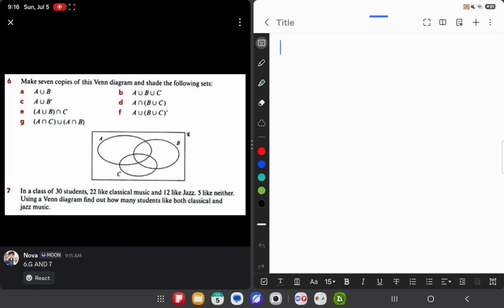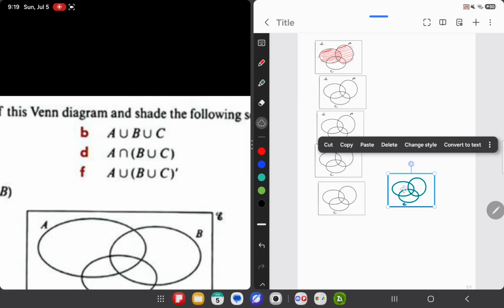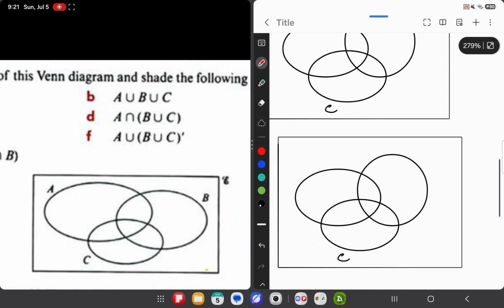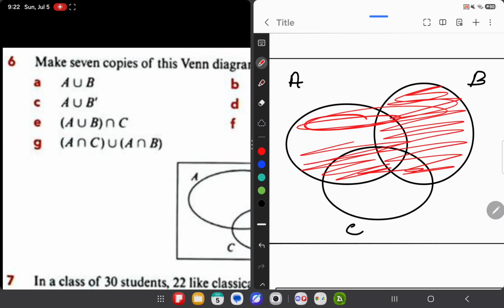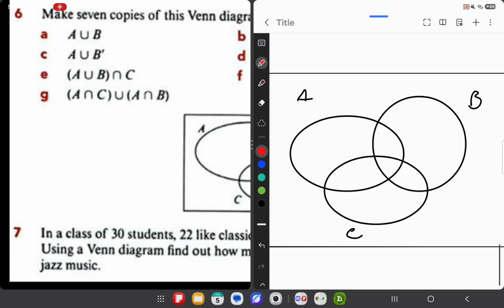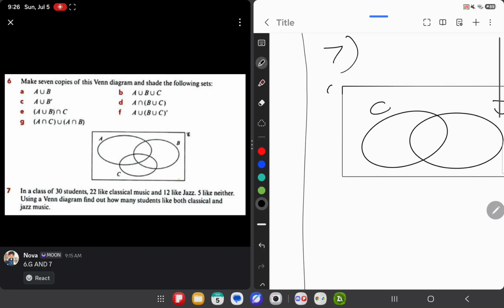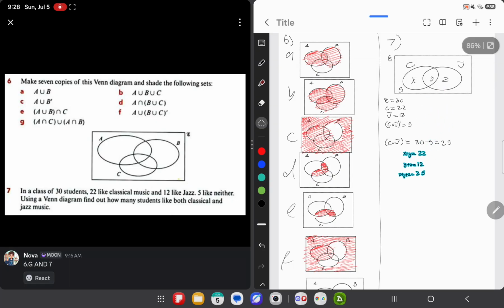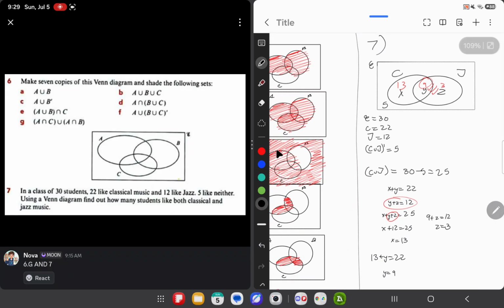Sets | O levels and IGCSE